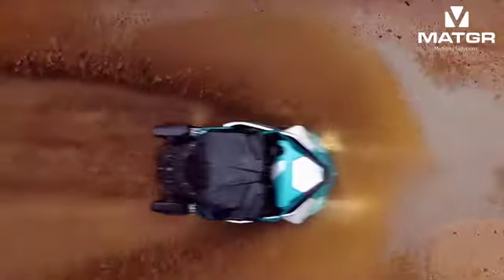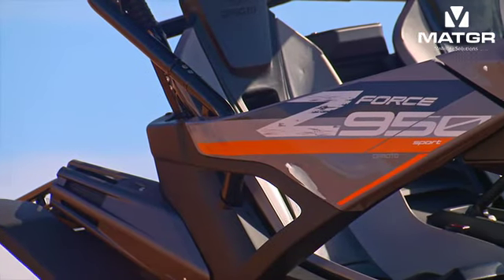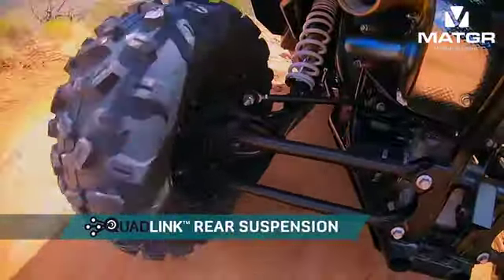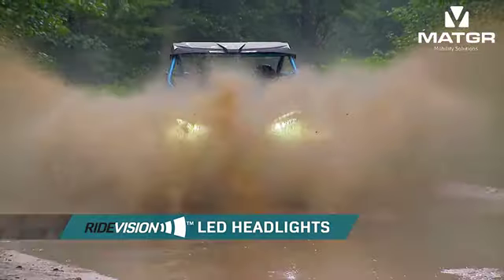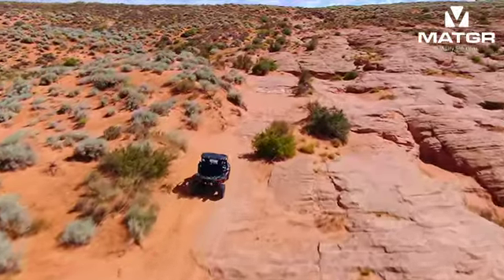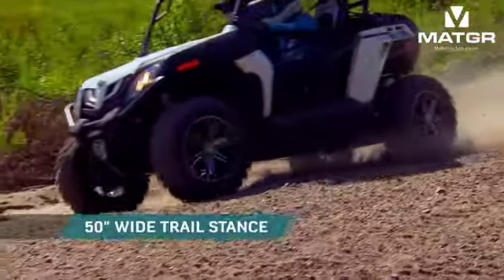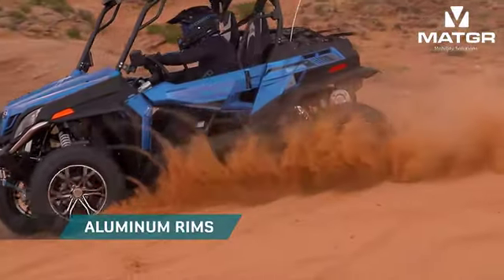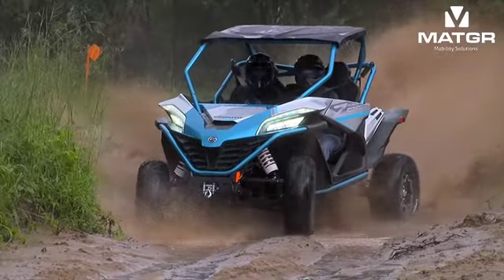2020 ZForce 1000 SPORT